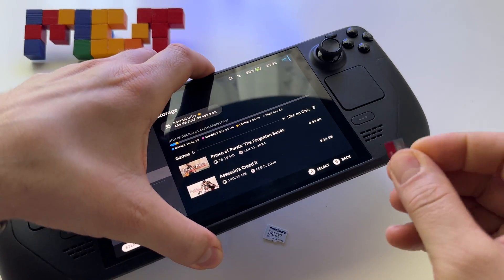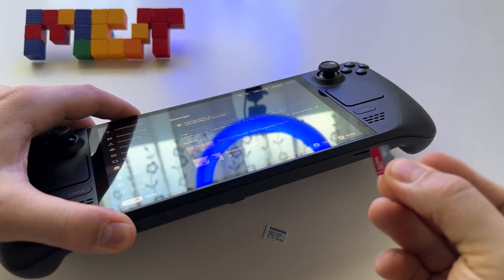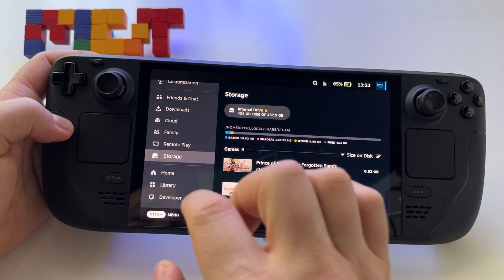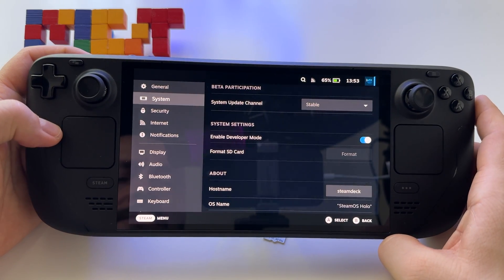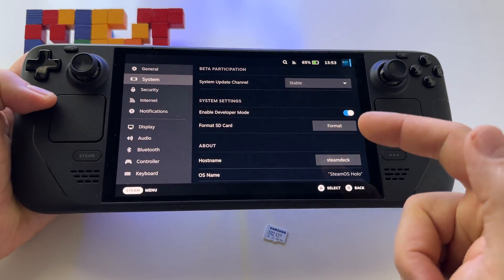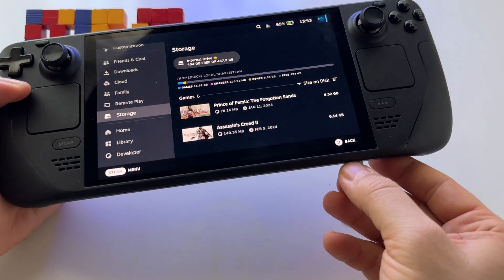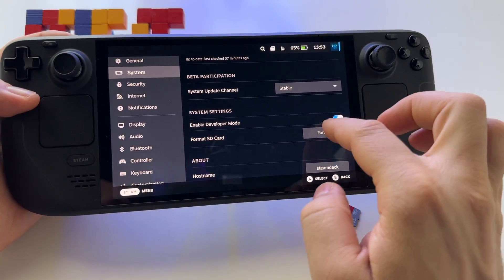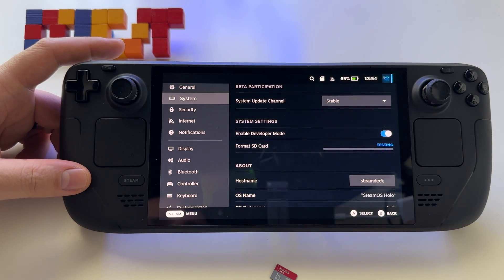How to use (insert & format) micro SDcard with Steam Deck OLED